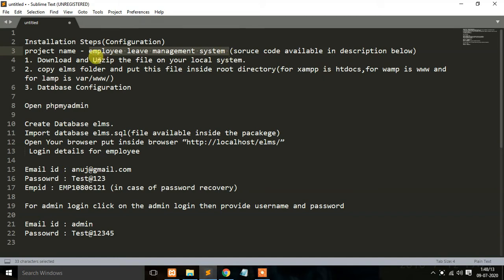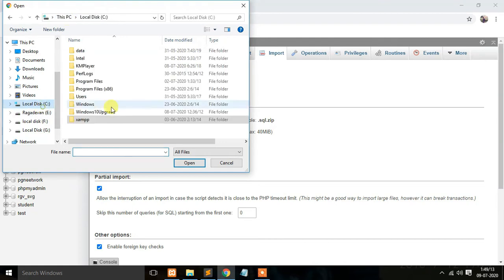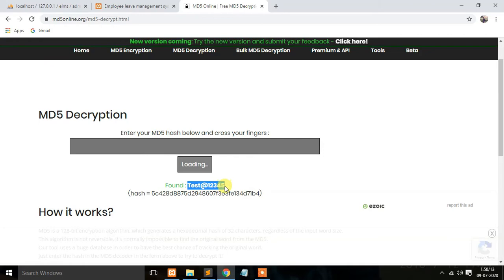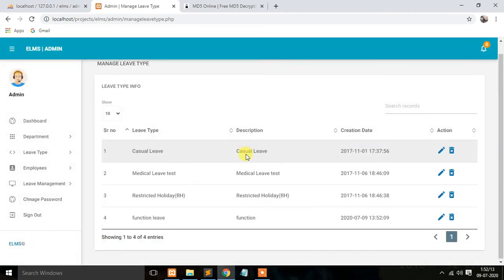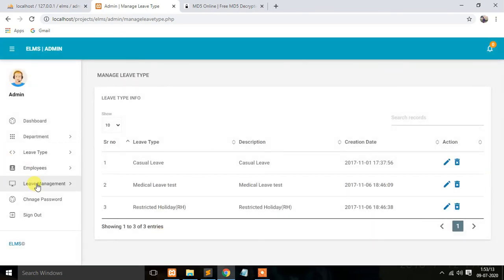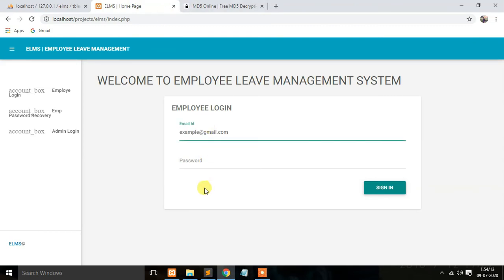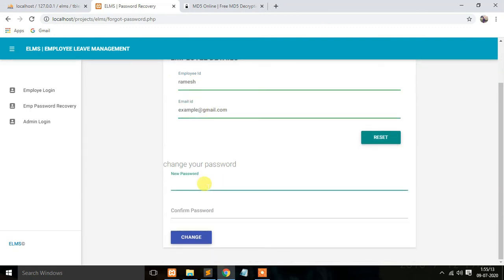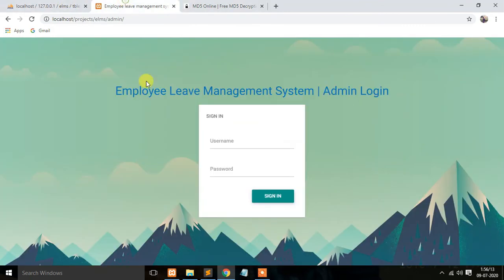EMPLOYEE LEAVE MANAGEMENT SYSTEM with php & MYsql | Free source code in description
contact Source code :
if you want payment integration in this site also doing. if any other project you want develop in short time.
College projects websites available.